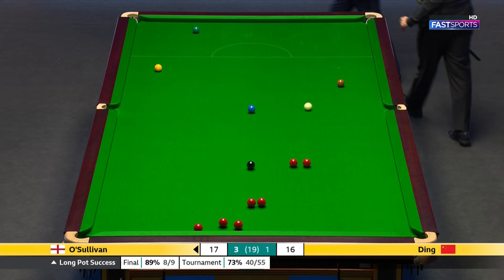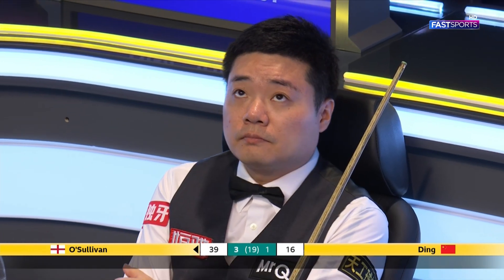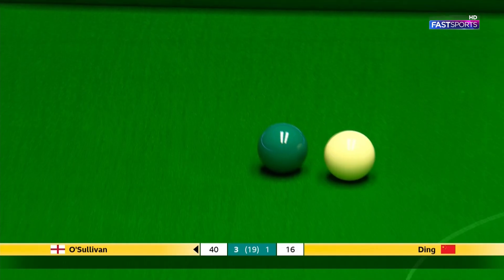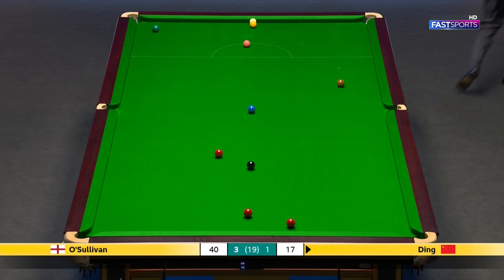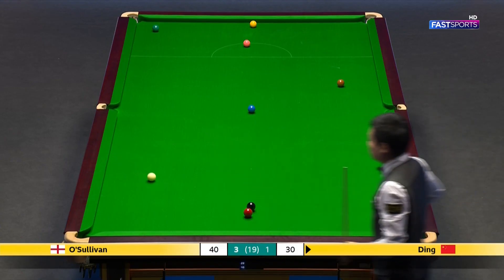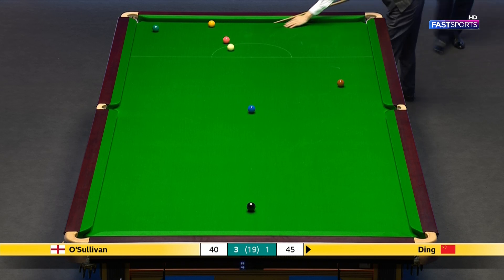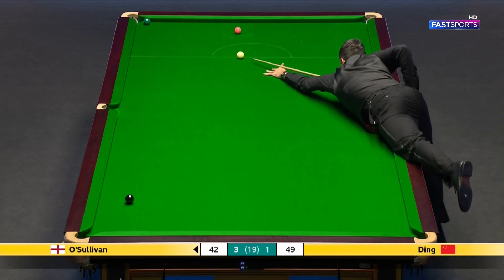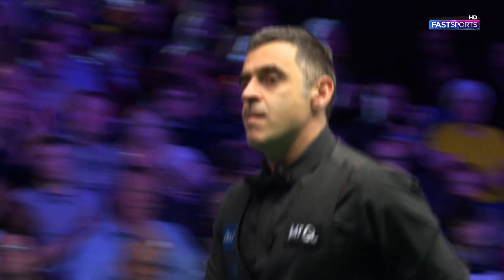UK Championship: Ronnie O'Sullivan and Ding Junhui Snooker Match | Highlight No# 05 | Fast Sports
Welcome to Fast Sports HD, the leading sports channel in the sports world providing you the latest and exciting news and expert analysis. Fast Sports aims to give its subscribers the most authentic and latest news, as Fast as compared to the other channels. Get ready for an all-time high in your stoke factor with the best action sports videos and original series online.